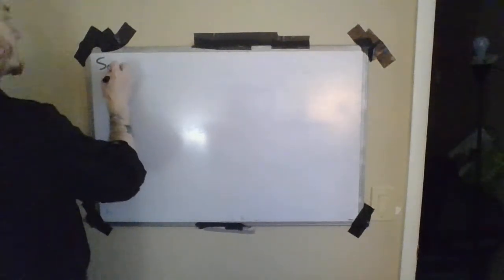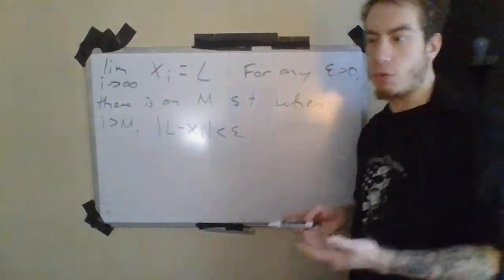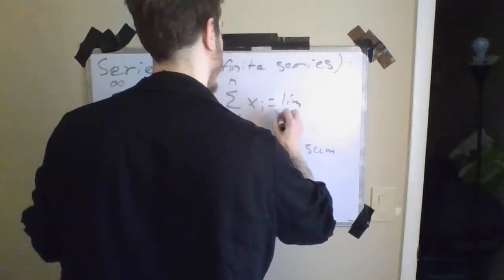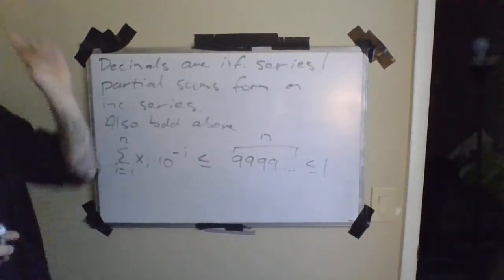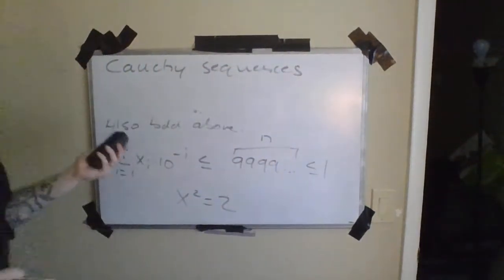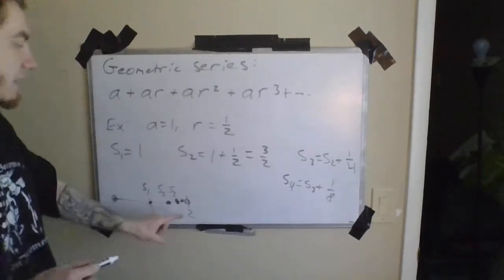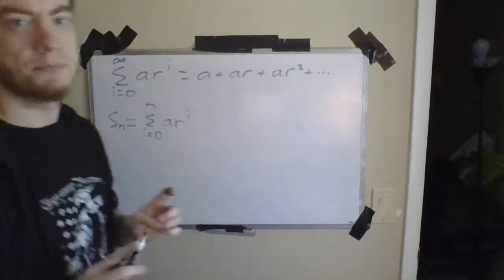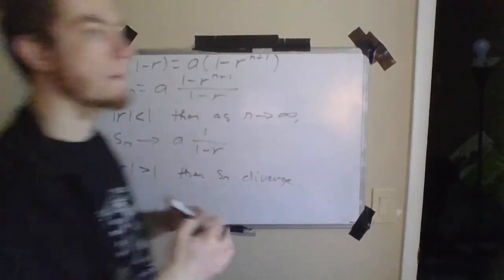MAT 252 Geometric Series 1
Series and geometric series